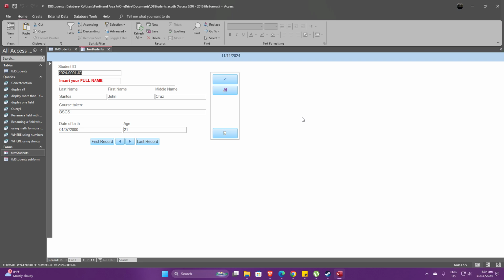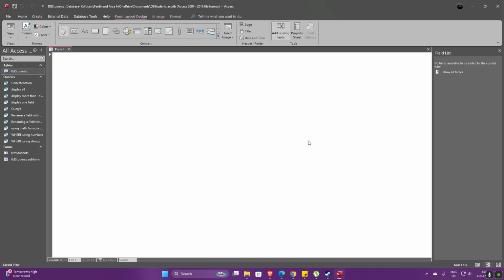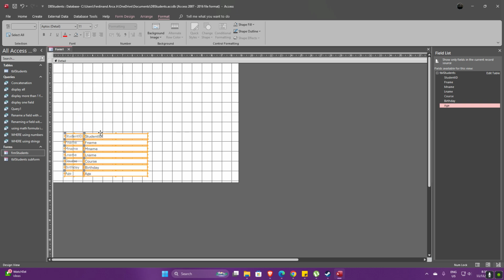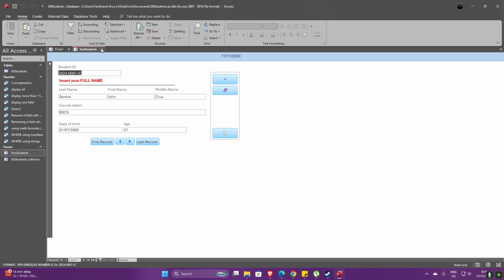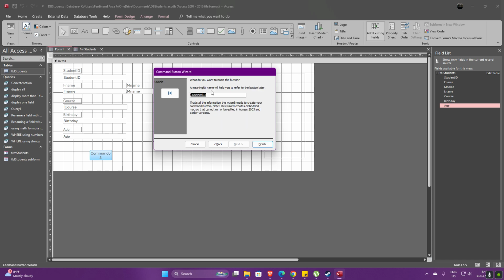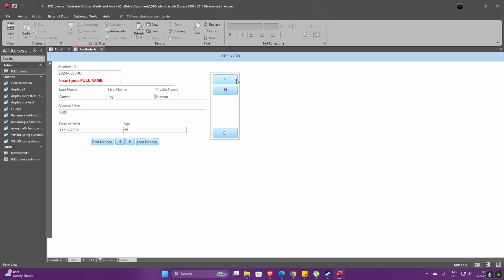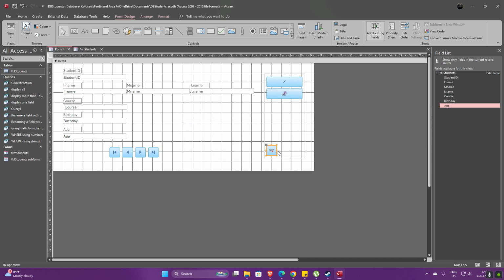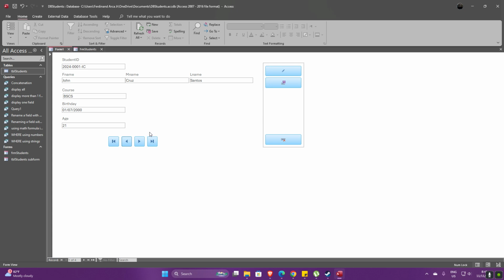Creating forms and adding Navigation and Record Operations such as ADD, SAVE AND DELETE IN MS ACCESS